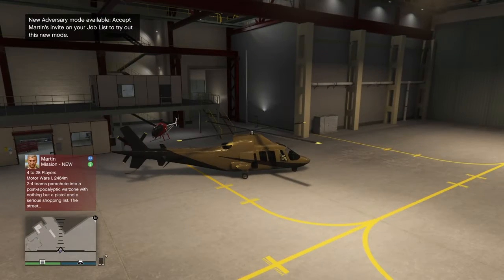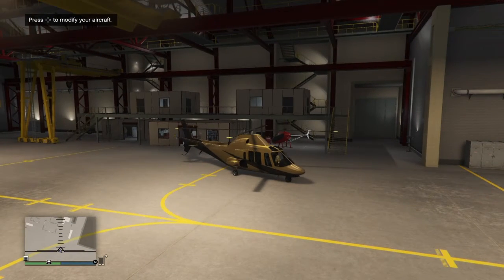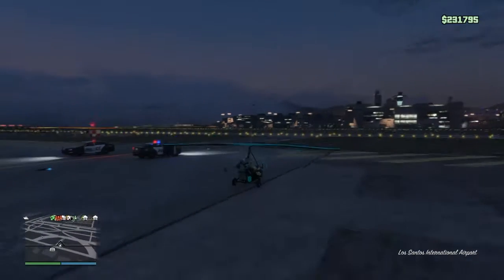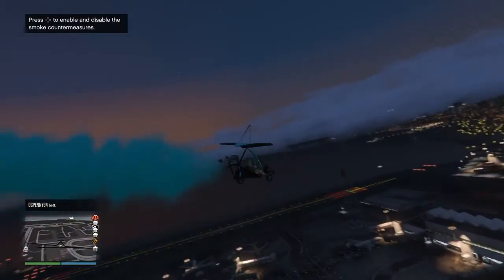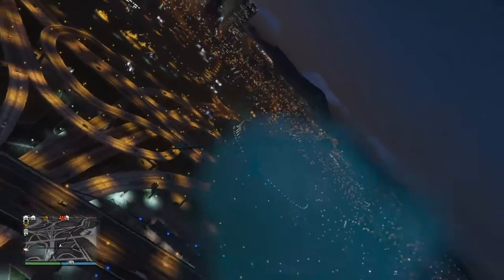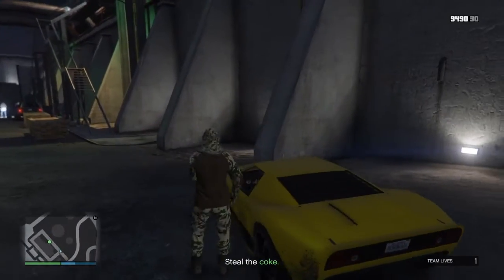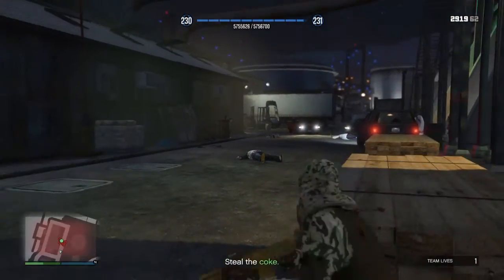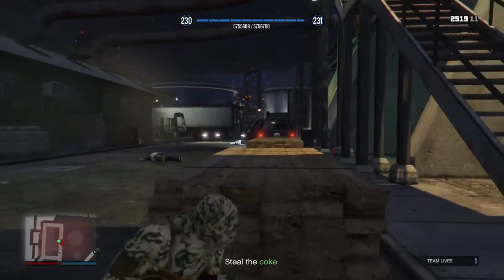GTA5 How To Make 10,000$ In GTA5